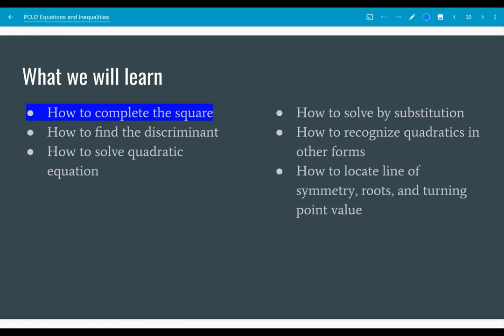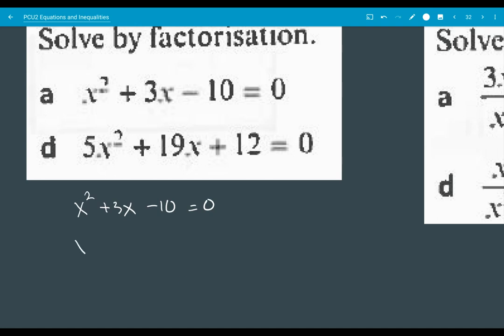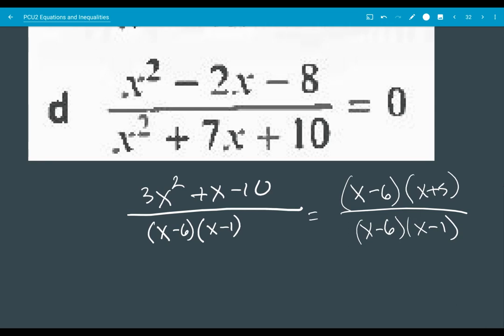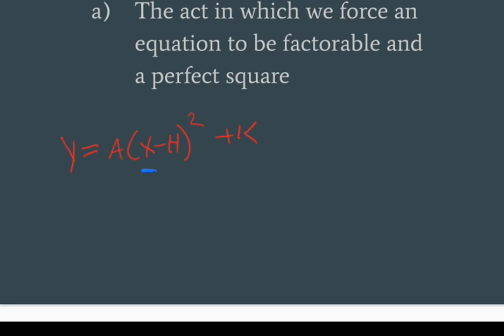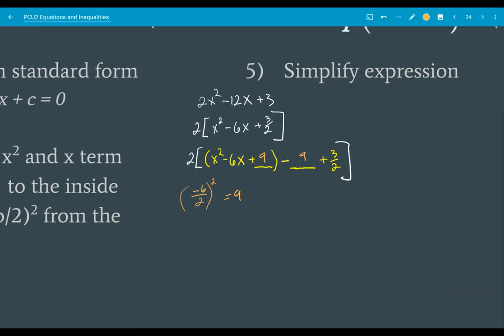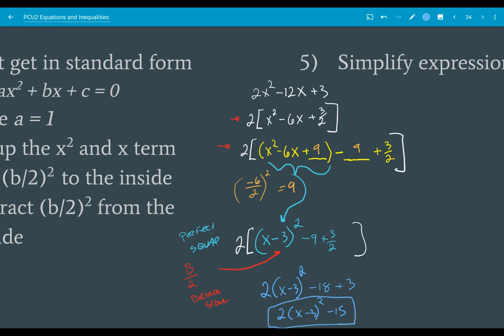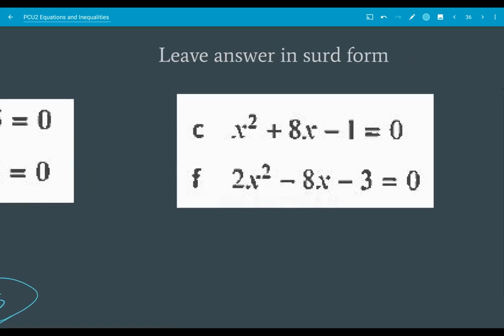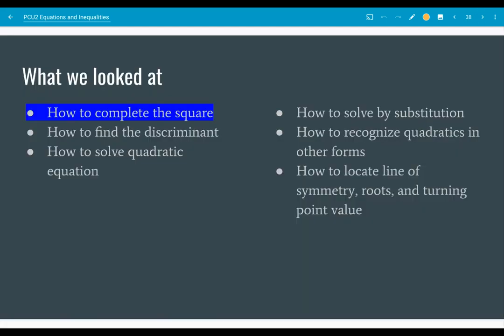PC U2L2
Factorising